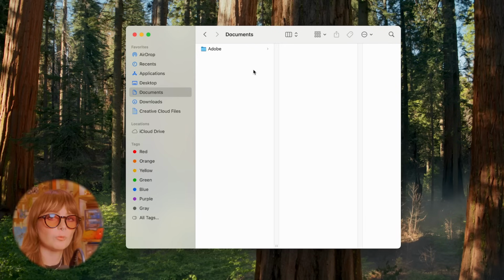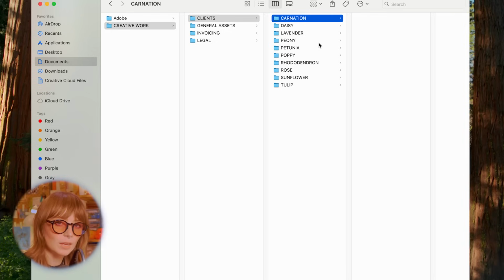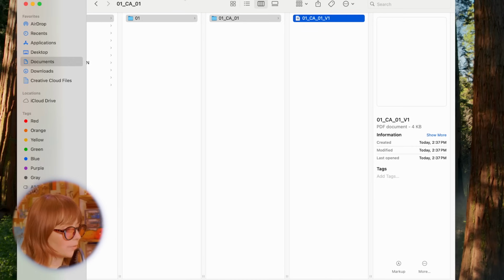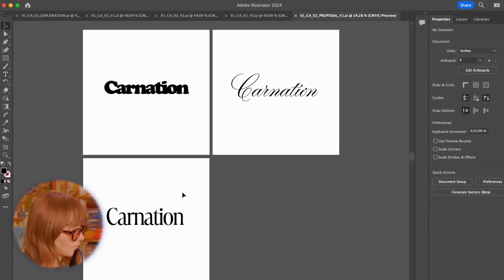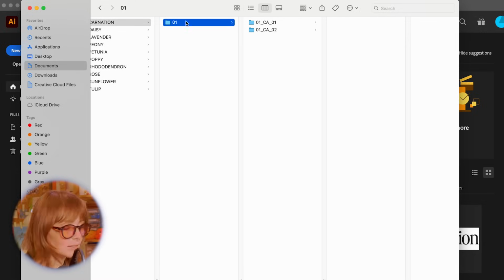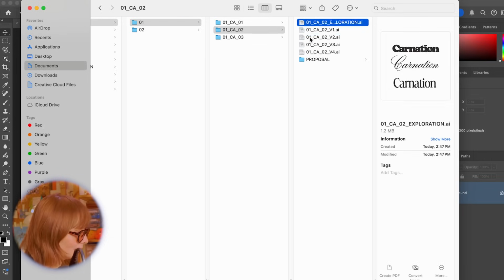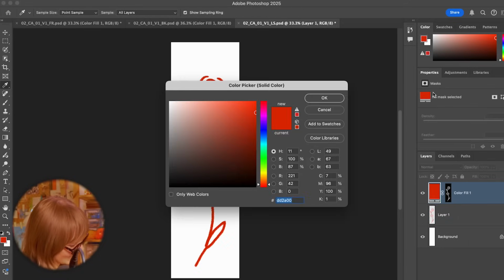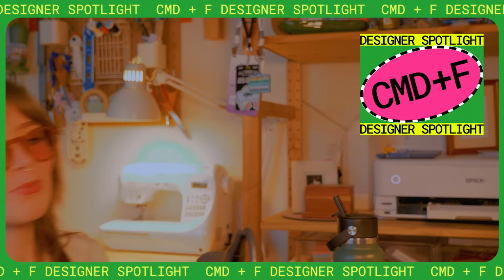its time to organize your files like a good designer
at LONG last, my file organization guide is here for you. download my cheat sheet
questions?? comments??!! let me know 💅💅💅
THANK YOU KITTL FOR LETTING ME BE SO SILLYYYYYY.
this video's cmd+F featured designer is Matthew Miller, a Columbus, Ohio based graphic designer. He is actively looking for work!
📸   / bymatthewmiller
✰listen to my design podcast, kelliot, co-hosted by elliot ulm✰    / @kelliotpod
📸   / kel.lauren
📌   / kel_lauren
this video was shot primarily on a Panasonic LUMIX GH5II Camera with a Leica 12-60mm f/2.8-4.0 lens. it was edited & color graded in premiere pro by kel lauren & matty linden. audio mixing by matty linden.